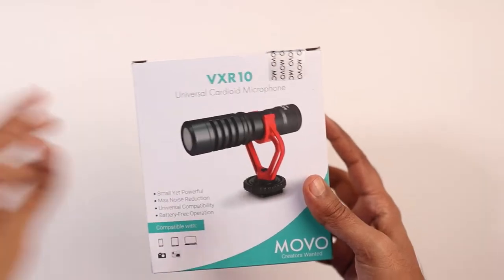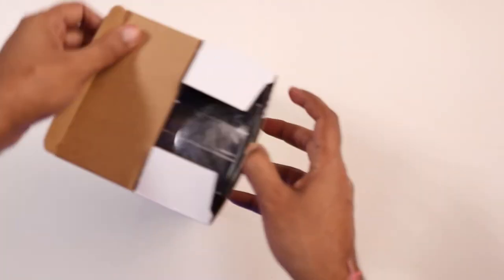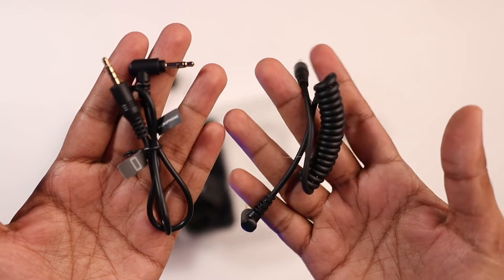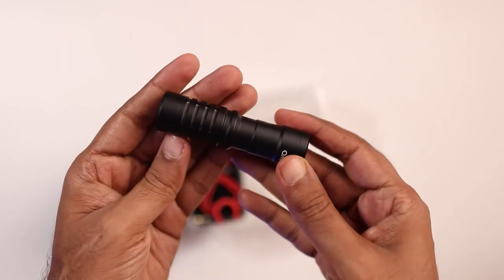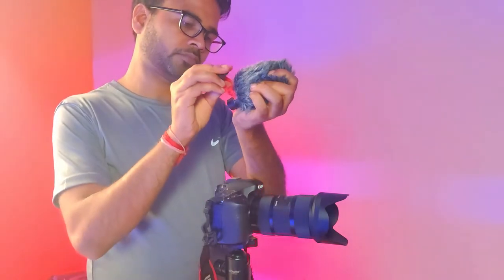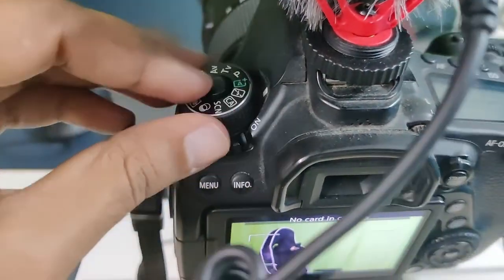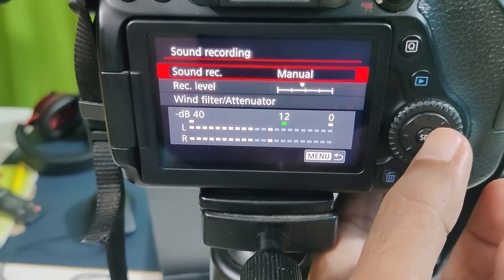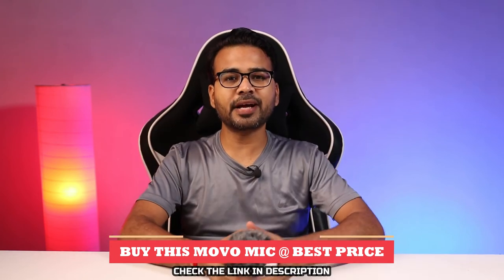Budget Microphone Movo VXR10 Review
Budget Microphone for YouTube | Movo VXR10 Review